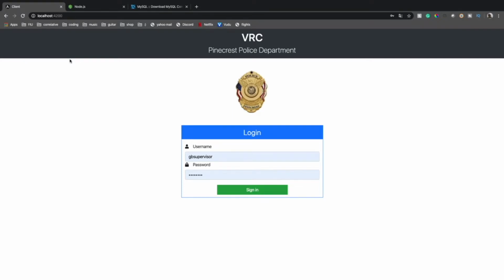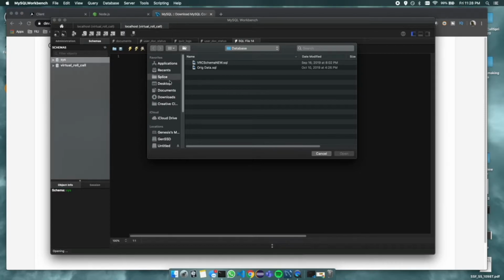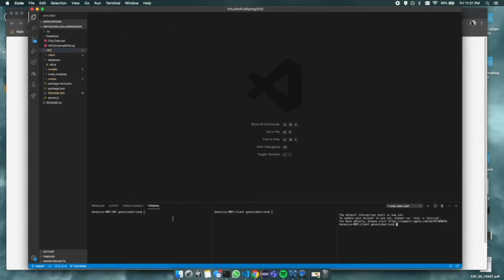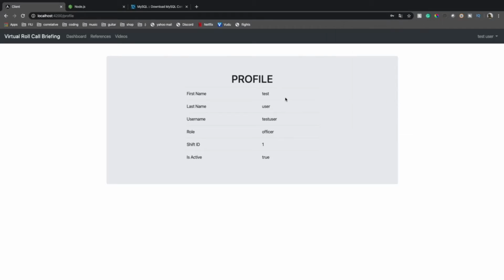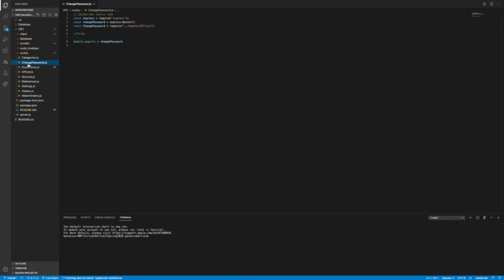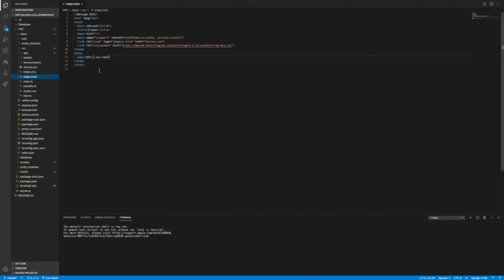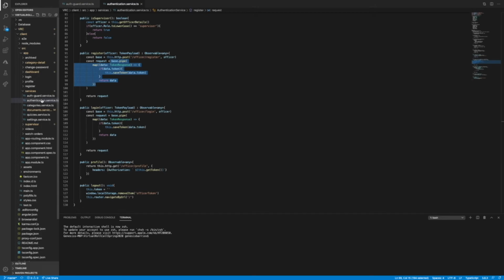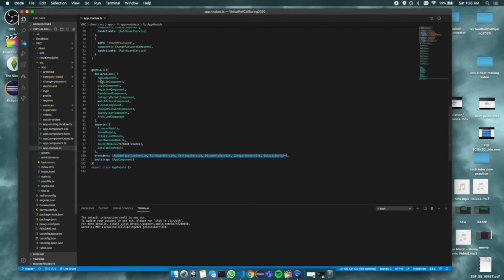FIU SCIS-2020Spring-VirtualRollCall-InstallMaintenanceGuide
Virtual Roll Call replaces daily roll call briefing meetings and allows
officers to have access to important documents at any time.

Directory Structure/Maintenance: 3:36

Virtual Roll Call 8.0 - Spring 2020 (Genesis Barrios and Alejandro Aguilera)